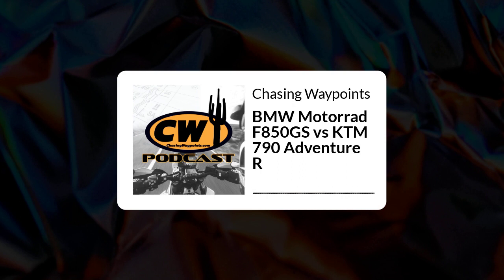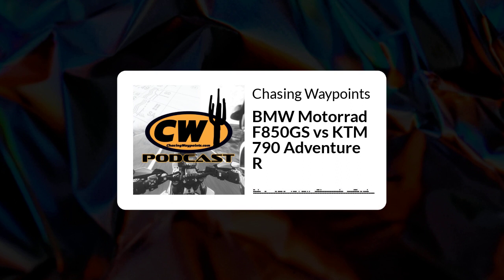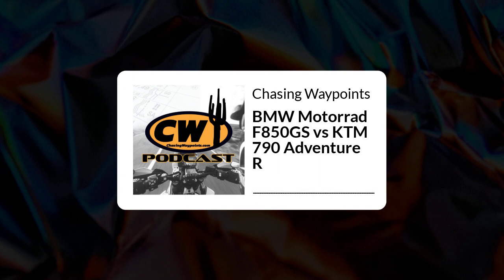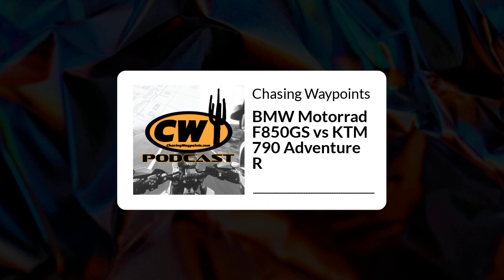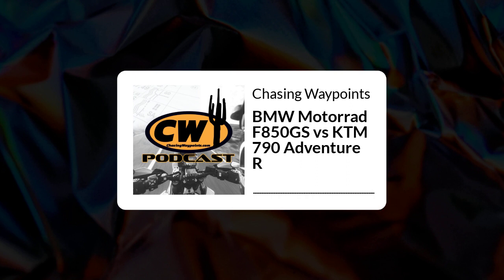BMW Motorrad F850GS vs KTM 790 Adventure R | Chasing Waypoints 1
In this episode we talk a little bit about my riding impressions of both bikes. After owning both for sometime it is apparent that there is a clear winner tune in to find out more.

Welcome to the Chasing Waypoints podcast, where we explore the latest trends and insights in Adventure Motorcycles and Rally Racing. Whether you're a business professional, a student, or simply someone interested in staying up-to-date on the latest developments in Rally Racing or Adventure Motorcycles, you've come to the right place. In this podcast, we'll be speaking with industry experts, thought leaders, and innovators to bring you valuable insights and actionable tips that you can use to improve your skills and stay ahead of the curve. So, if you're ready to stay on top of the latest trends and insights in Adventure Motorcycles and Rally Racing, tune in to the Chasing Waypoints podcast.